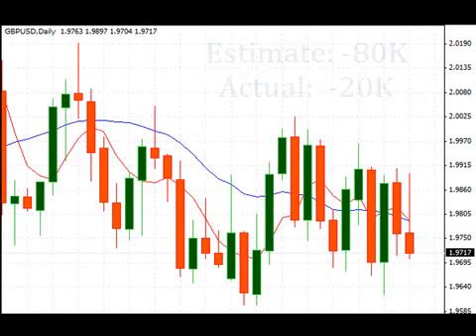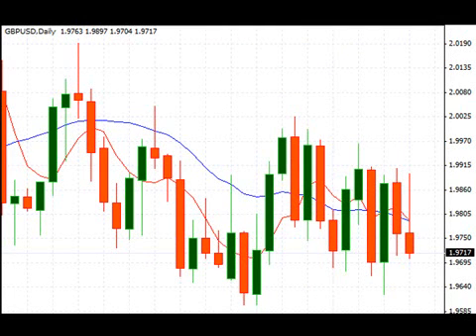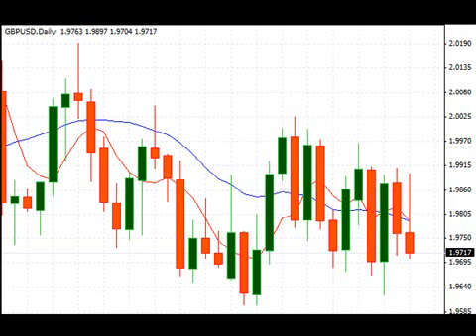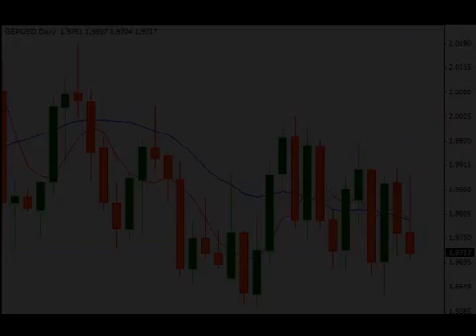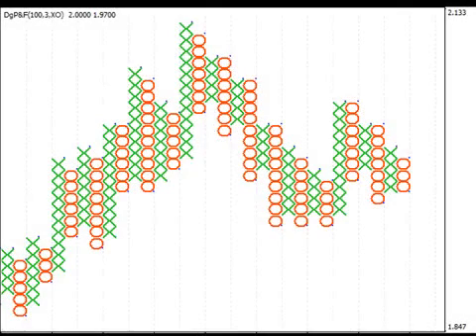Forex Trading Strategies: GBP/USD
The dollar finished the week a lot stronger after the Fed signaled a shift in its interest rate policy and the non farm payrolls number came in better than expected. This could set-up a trade in the GBP/USD in the coming weeks.